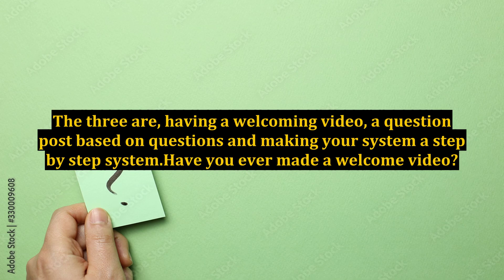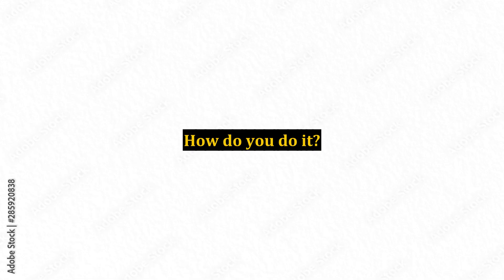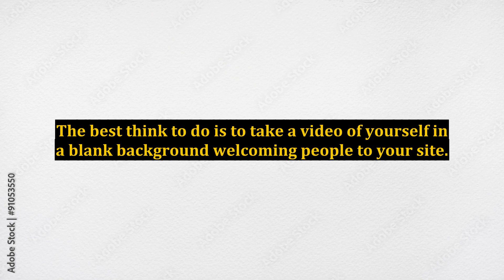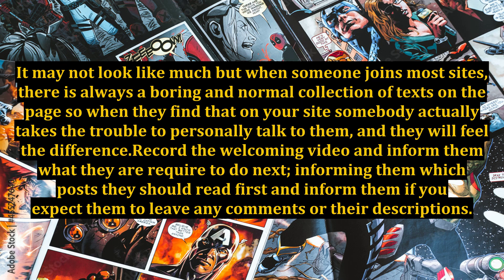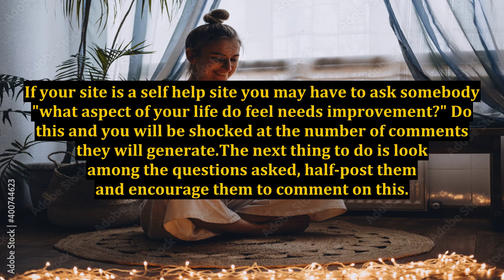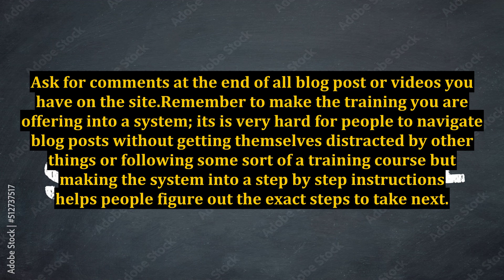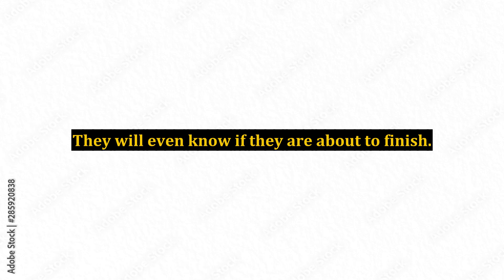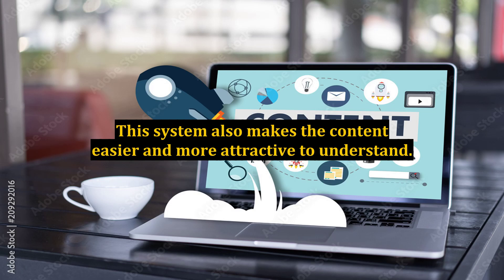Quick Ways to Improve Your Membership Site